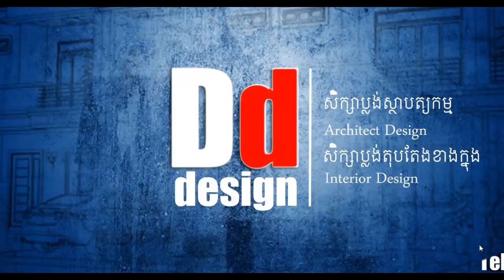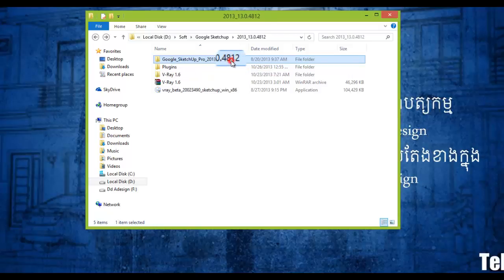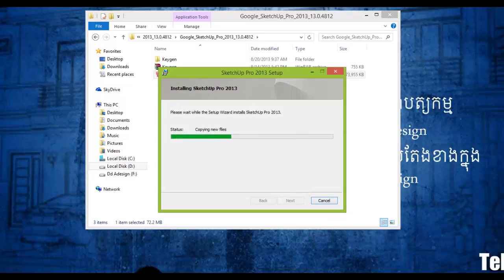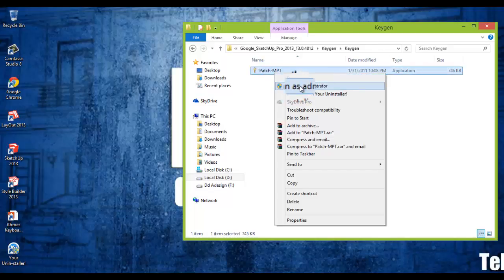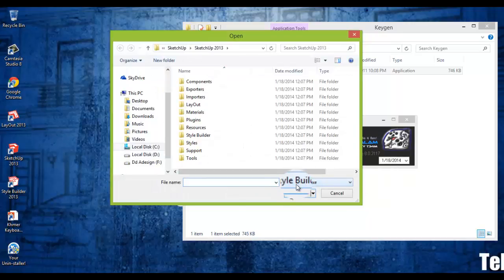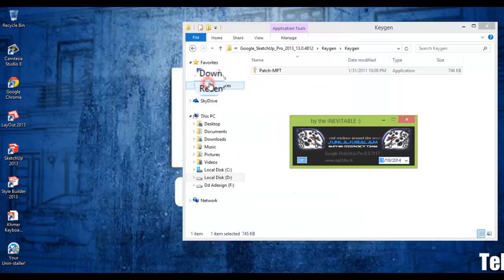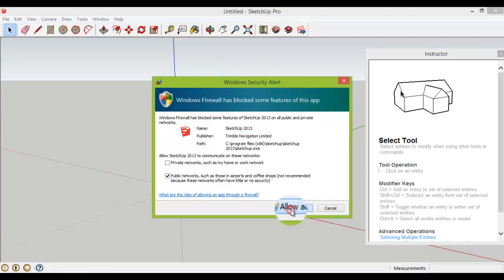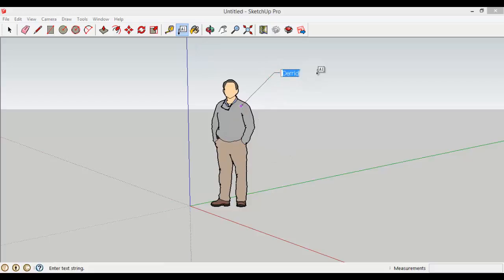How setup and download sketchup 2013 on windows 8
នេះជាមេរៀនទីមួយ នឹងជាVideo ទីពីរ របស់ Khmer Sketchup.